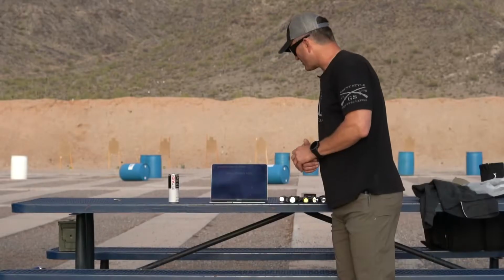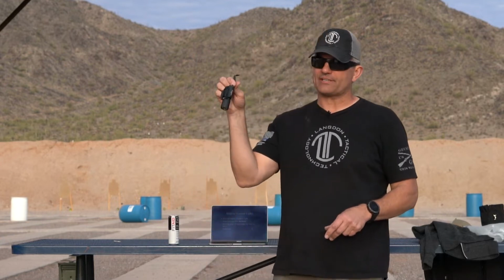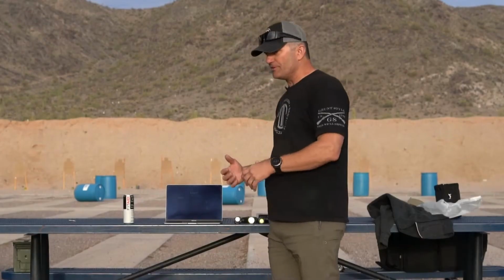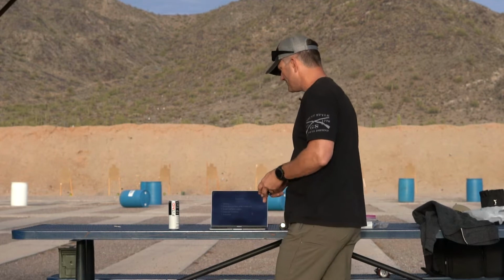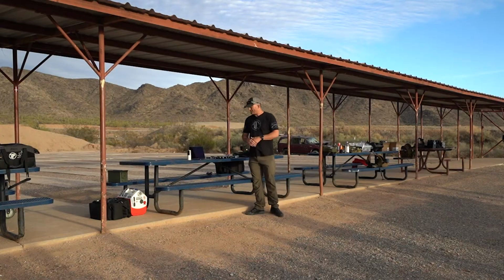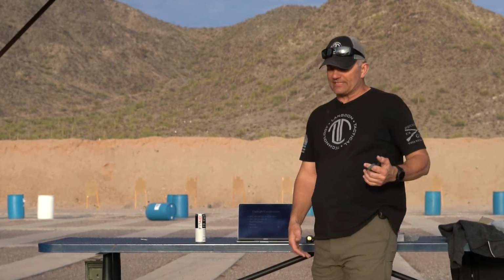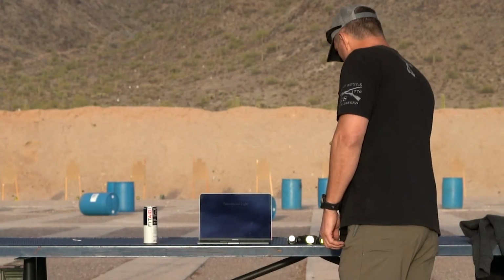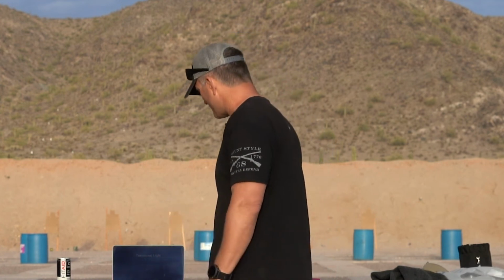Low Light Part 3 - Equipment Selection and Considerations (#16)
Welcome to Video 16 of a 31 part Pistol Skills Video Series with Ernest Langdon!

The basis behind these five low light videos is to help you understand and think about light and how it can affect your vision and position in a low-light environment. In this video I talk about the different types of handheld and weapon mounted lights and the key decision making factors in deciding what equipment is right for you.

This series will include several sections of the topics Ernest covers in his pistol skills classes including:
• Fundamentals
• Drills
• Techniques
• The Why’s Behind the Techniques Ernest teaches
• Ernest’s Methodology
...plus a Low Light Series

We are excited to bring you his teachings in small nuggets of information to share his knowledge, why and demonstrate with students on the how.

“Listening to someone tell you what to do is easy in the moment – “Just do it this way.” If you don’t understand the why, it’s easy to be convinced to do it differently. Understanding the why behind the techniques will help a person learn to do and execute precisely and consistently. Firearms and shooting have always been a passion for me – from competitive or practical to hobby and everyday carry purposes – being able to share this information in a clear and concise way is important to me. There are millions on new gun owners who need the fundamental skills to learn the gun, how to safely use their firearm if they choose to have one for personal every day carry or home defense.” – Ernest Langdon, President of Langdon Tactical Technology, Inc.

VIDEO HIGHLIGHTS:
00:05 - 00:46  Equipment selection of a WML
00:47 - 02:29  Activation the light with a tap switch advantages and disadvantages
02:30- 03:08  Activating the light with a push button
03:09 - 04:01  Brightness is important
04:02 - 05:28 Lasers on handguns
05:29 - 05:56  Lasers as a language translator
05:57 - 07:04  Some problems with lasers
07:05 - 07:58  Handheld light considerations
07:59 - 08:24  How to carry a light
08:25 - 09:18  Power and brightness of a hand held light
09:19 - 09:58  Battery considerations
09:59 - 10:42  Activation of the hand held light
10:43 -12:04  To strobe or not to strobe
12:05 - 13:13  Other considerations with small lights
13:14 - 14:04  Advantages of Pro-Tac 1L1AAA Light
14:05 - 14:35 Outro

We hope you enjoy this series!

ABOUT ERNEST LANGDON
Ernest’s background includes 12 years of active duty service in the United States Marine Corps, over 30 years of competitive shooting experience including a Grand Master rating in USPSA (United States Practical Shooting Association) and accreditation as a Distinguished Master in IDPA (International Defensive Pistol Association) with 10 National Championships and 2 World Speed Shooting titles. He is a gunsmith by trade and brings exception knowledge to not only training but firearms as well.